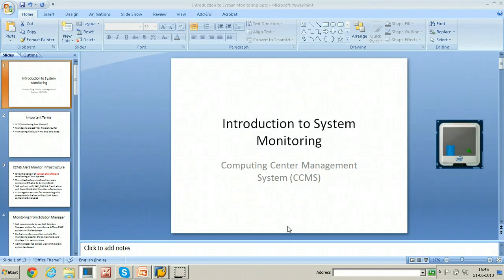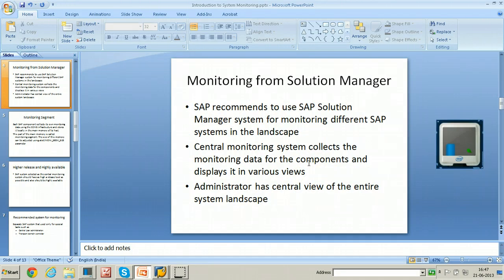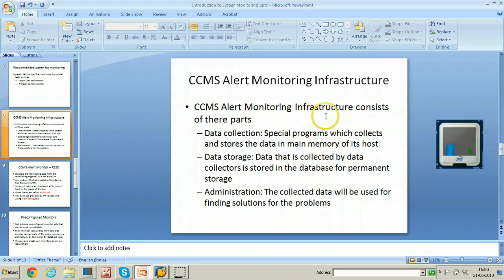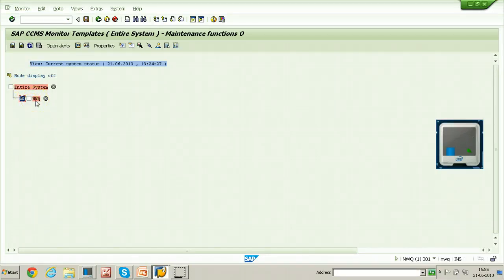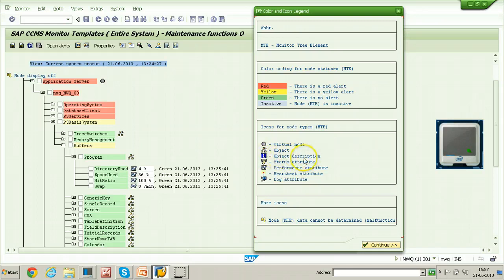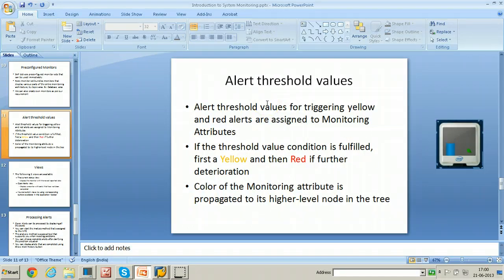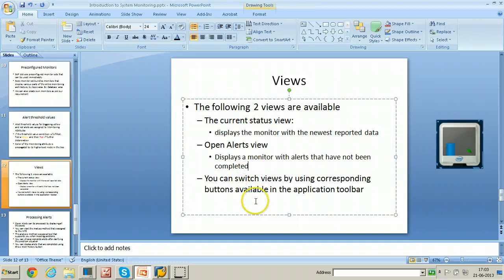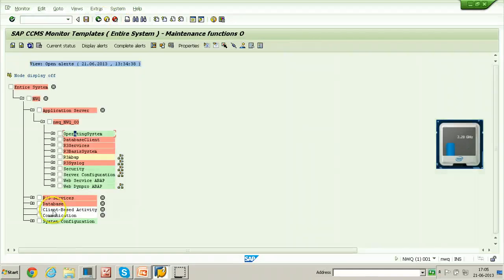1 Introductions to system monitoring